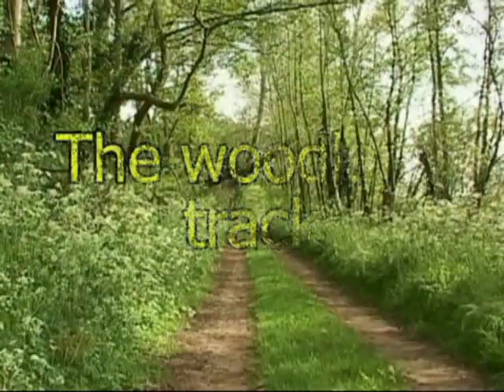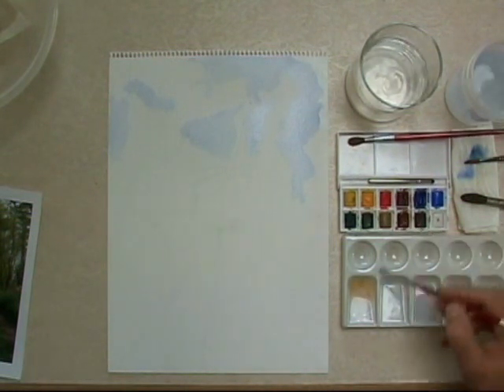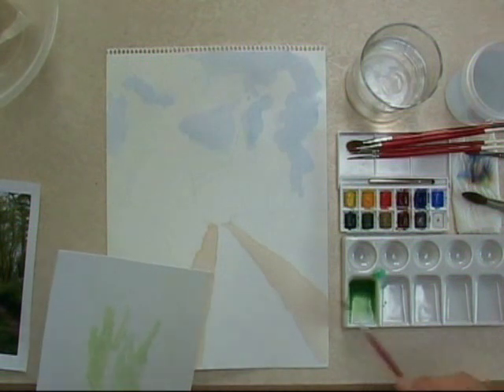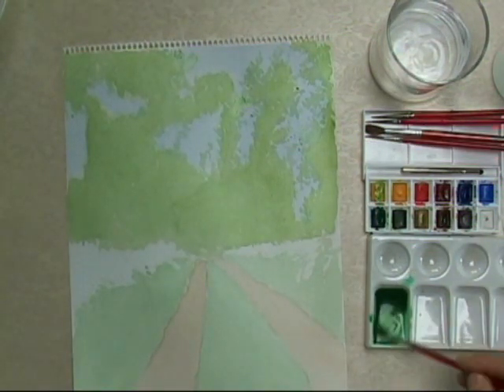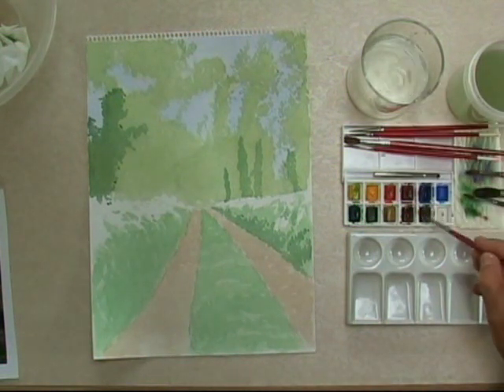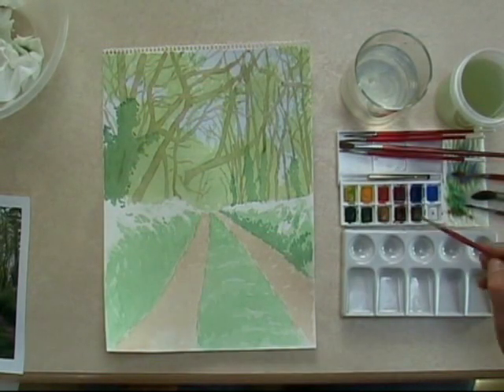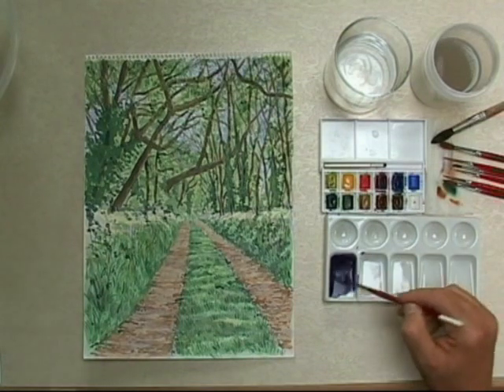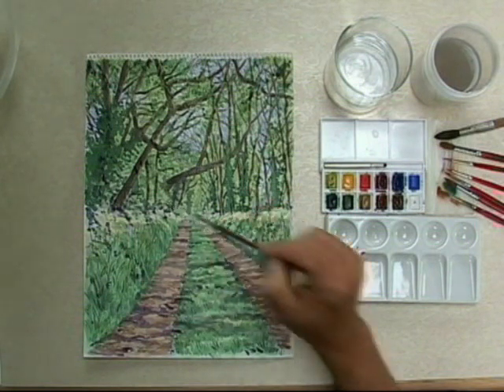WATERCOLOUR WOODLAND TRACK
A watercolour painting of a woodland track simply explained in stages by Armand Foster.